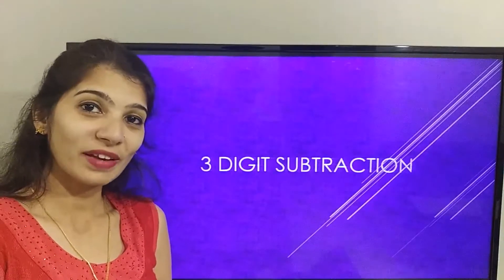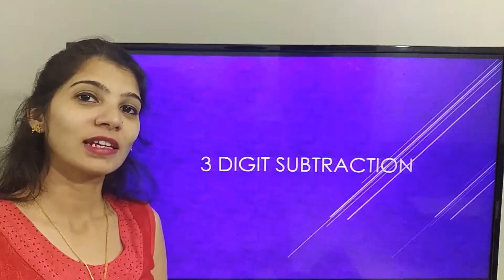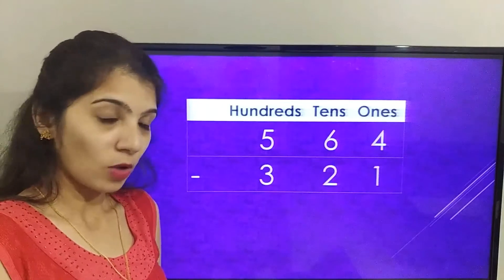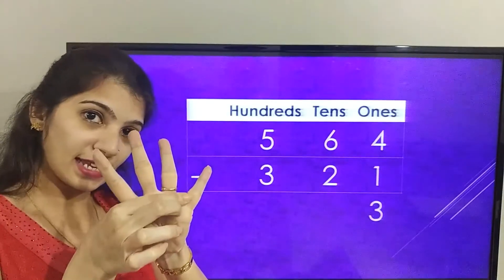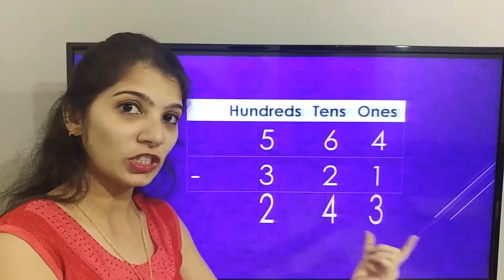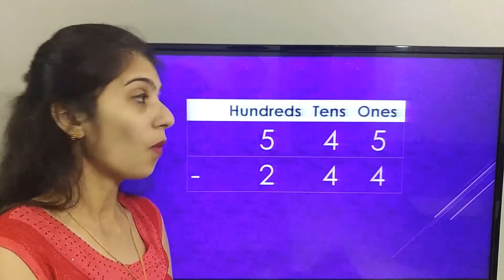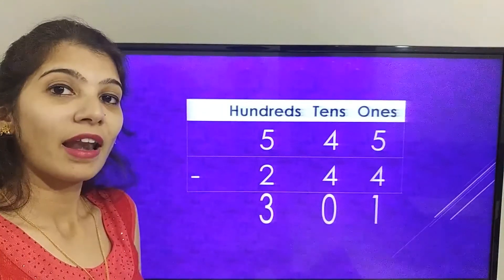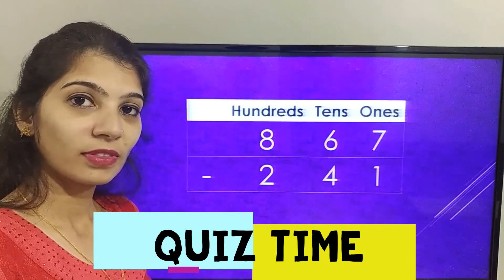3 Digit Subtraction | Maths | Beginners | My Pedia | COVID Lock Down Studies